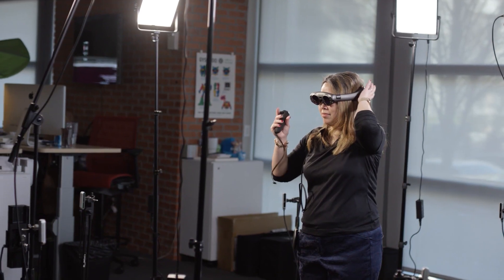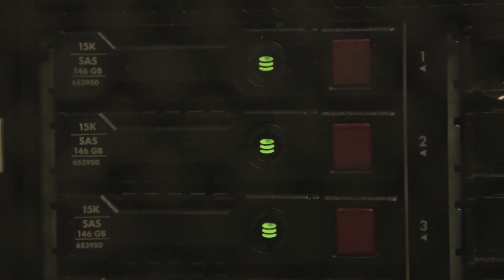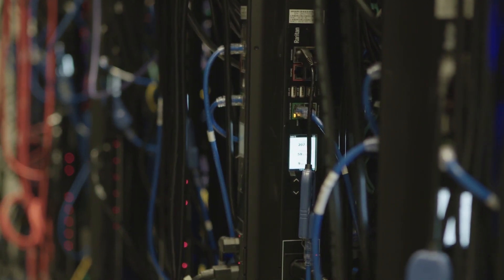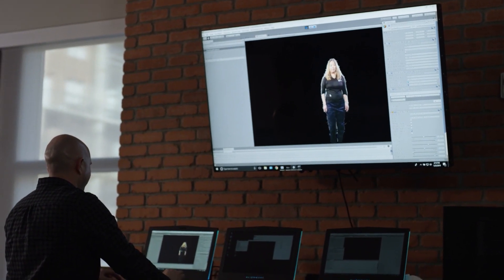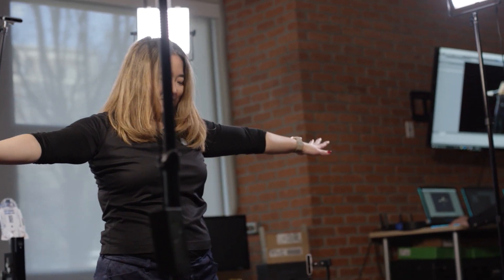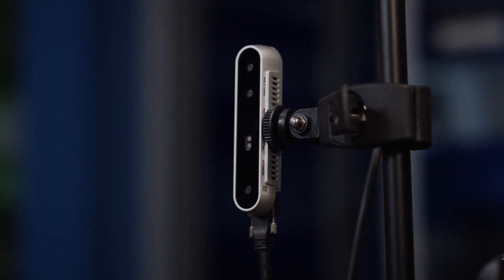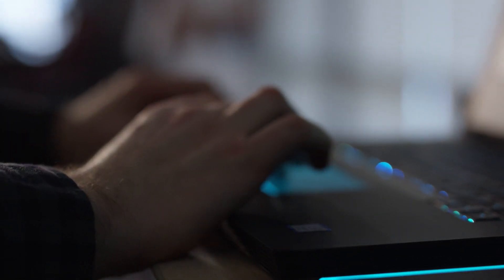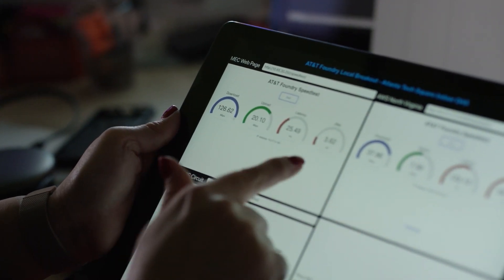AT&T Foundry Utilizes Edge Compute to Reduce Latency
See Edge computing reduce latency and increase download speeds with a holographic telepresence system.